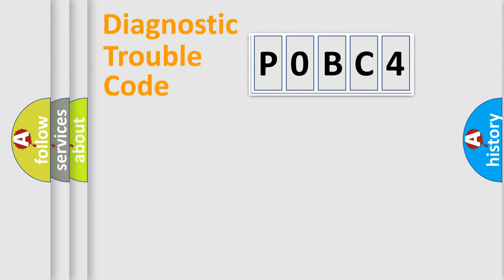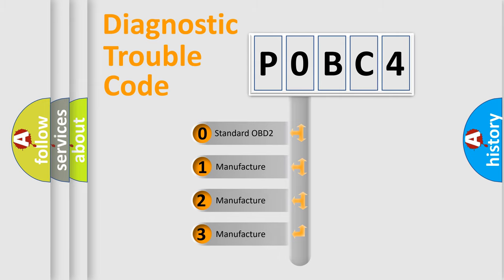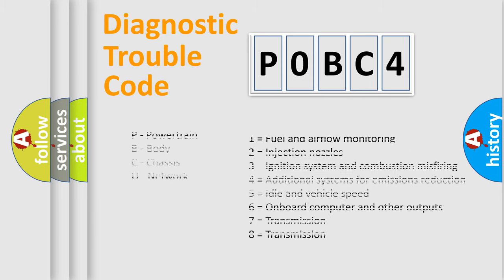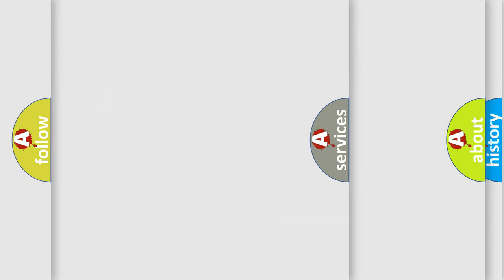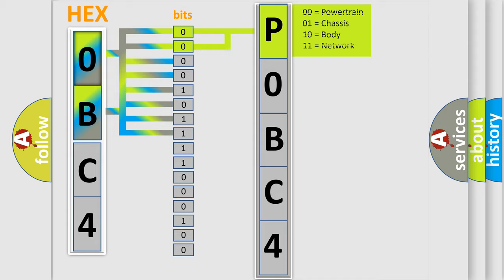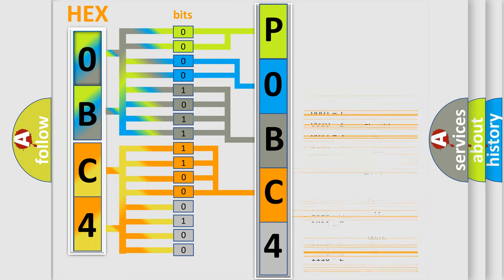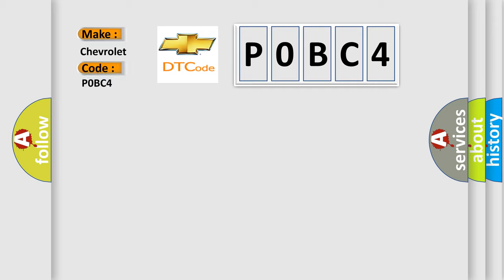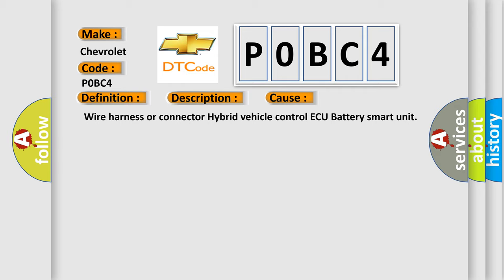DTC Chevrolet P0BC4 Short Explanation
Contents:
0:21 Basic DTC analysis according to OBD2 protocol standard.
1:48 Insight into programming
2:58 A diagnostically understandable description of the Diagnostic Trouble Code
3:05 Basic error definition

Make:
Chevrolet
Code:
P0BC4
Definition:
Battery Observation Communication Circuit Malfunction
Description: